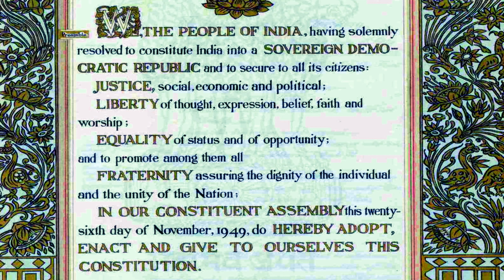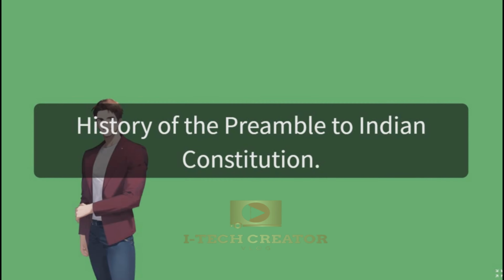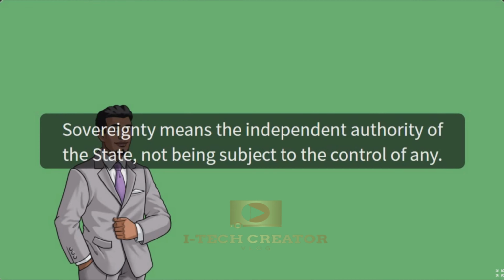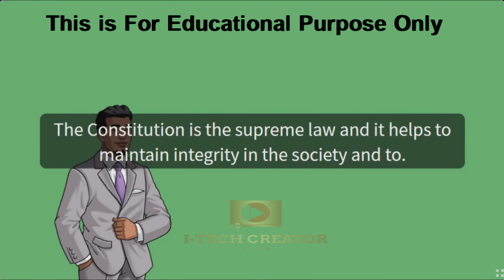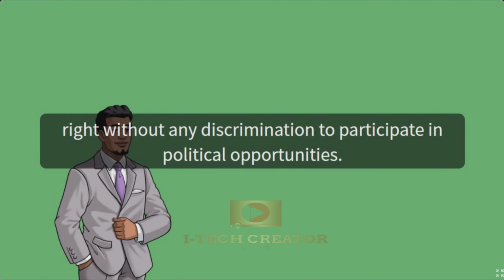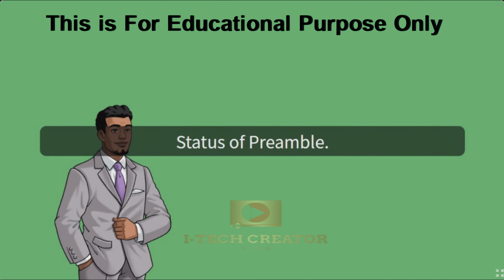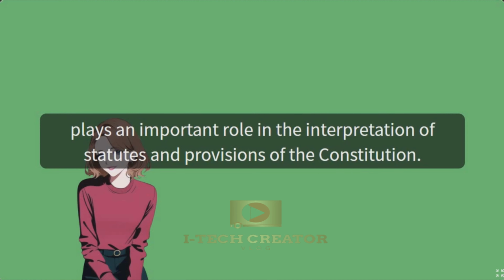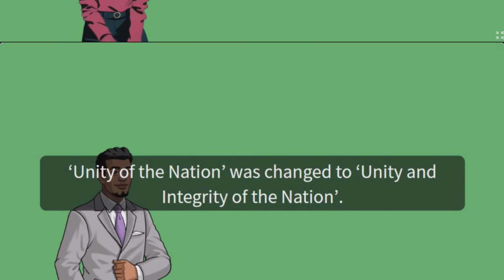Preamble to the Indian Constitution | What is Preamble? Details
Preamble to the Indian Constitution. What is Preamble? Understanding of Preamble to the Indian Constitution.
This video is educational purposes only.